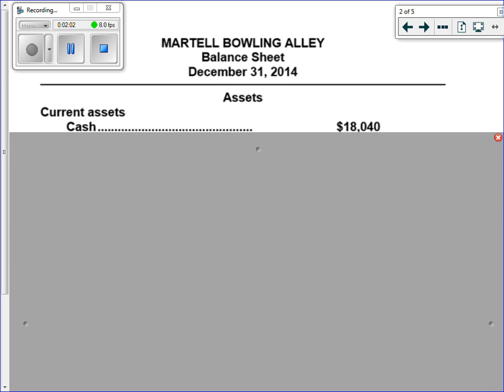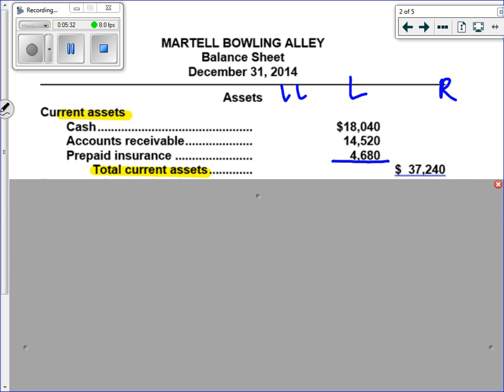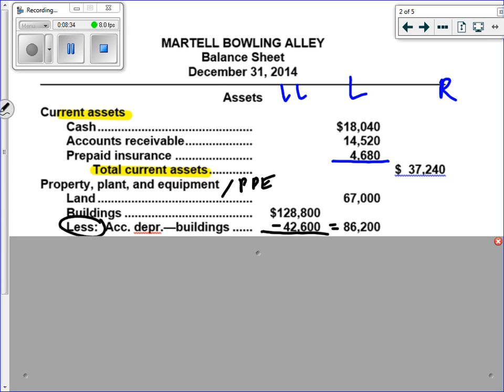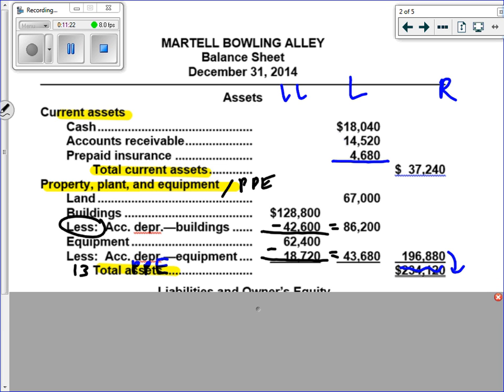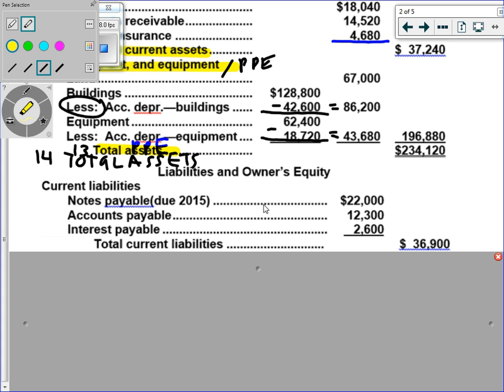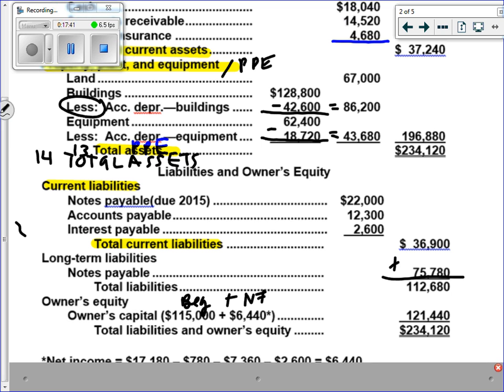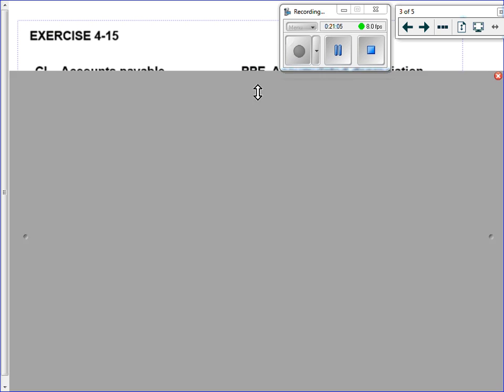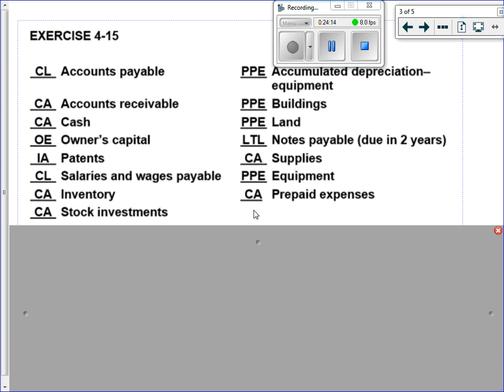Ex 4-14 & 4-15